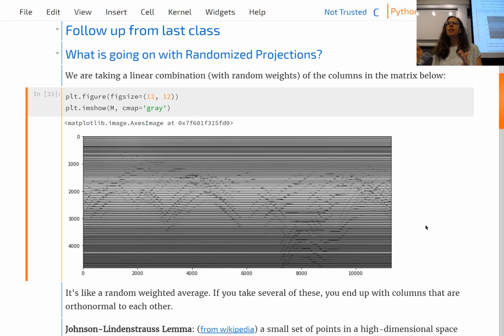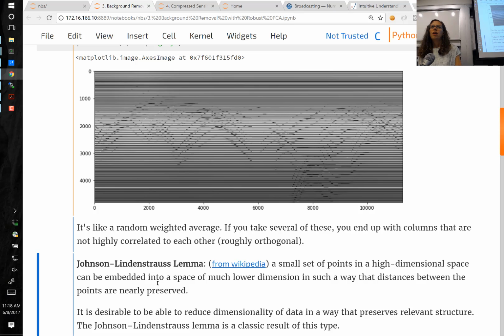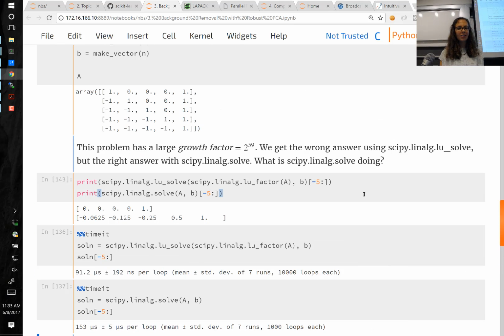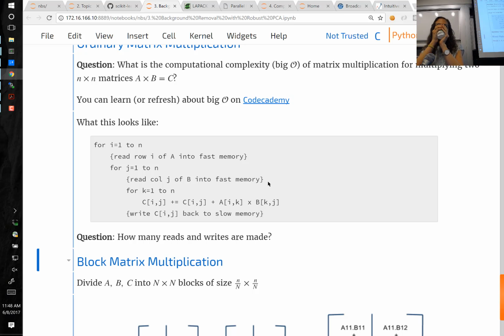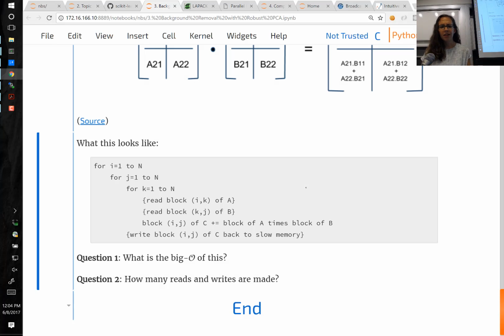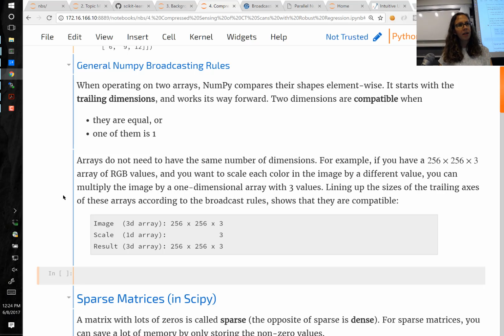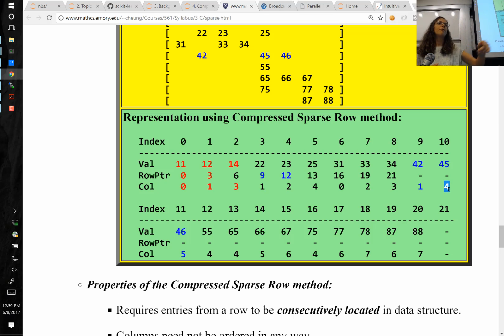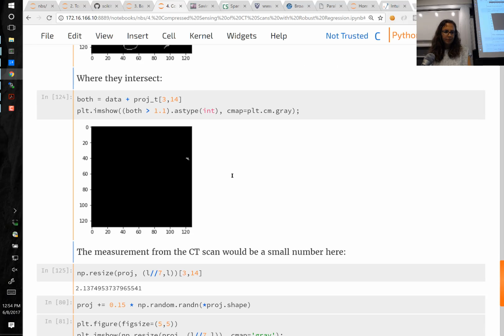Computational Linear Algebra 6: Block Matrix Mult, Broadcasting, & Sparse Storage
Answer questions from the previous class about randomized projections, history of Gaussian elimination, and instability of LU without pivots.
Cover block matrix multiplication, numpy broadcasting, and sparse matrix storage formats.

Taught in the University of San Francisco MS in Analytics (MSAN) graduate program